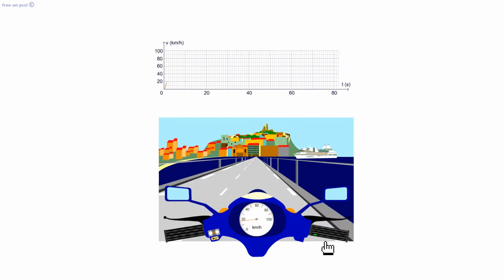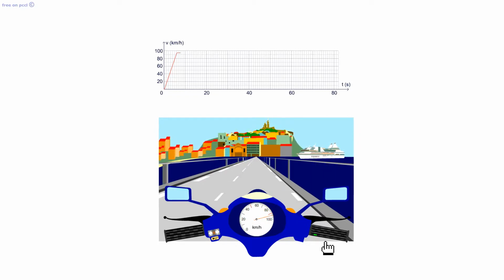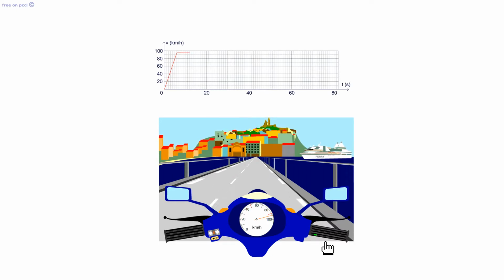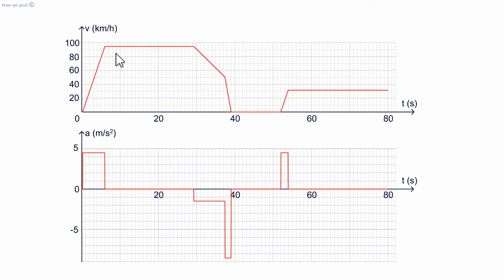Velocity-time graph - Uniform Motion - Uniformly Accelerated Motion (UAM)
Description: You drive a scooter and the velocity-time graph is drawed, depending on the throttle grip. At the end, the graph of acceleration as a function of time appears.

Definition
Throttle grip: A twistgrip is a handle that can be twisted to operate a control. It is commonly found as a motorcycle's right handlebar grip to control the throttle